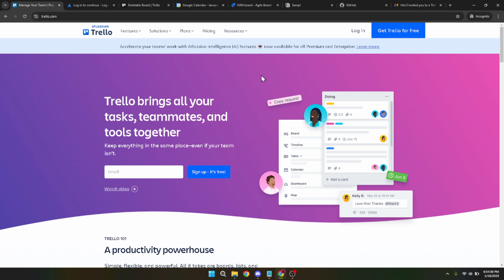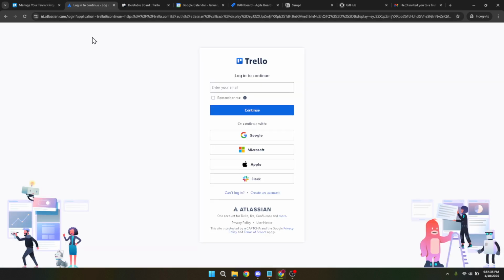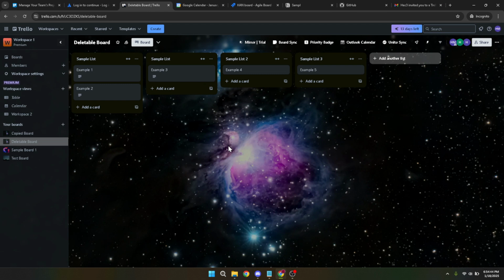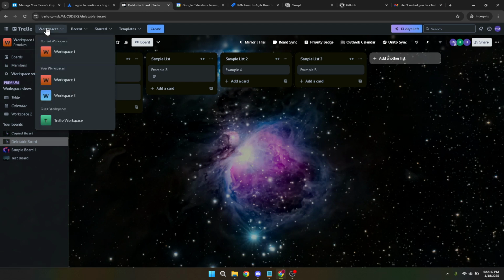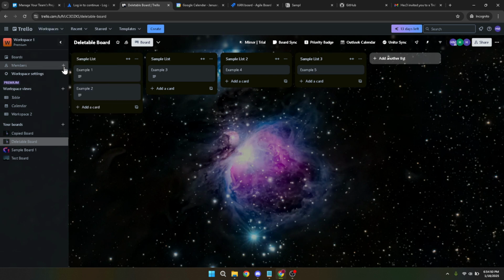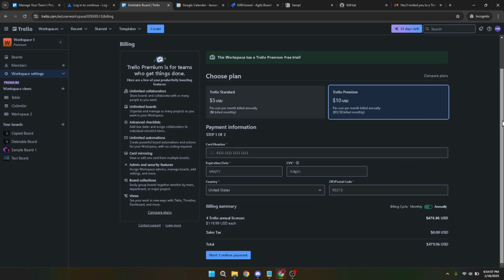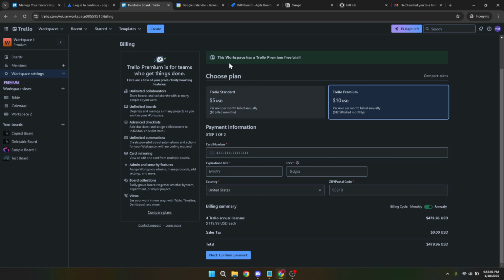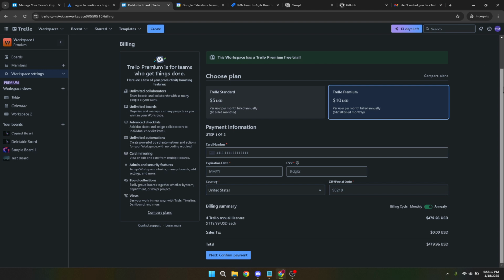How to Cancel Trello Premium (Full 2025 Guide)